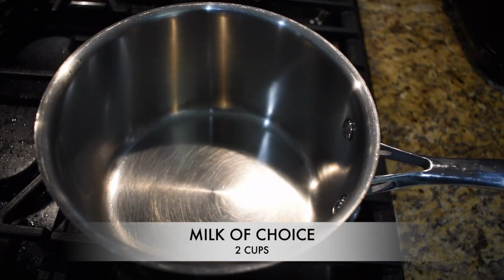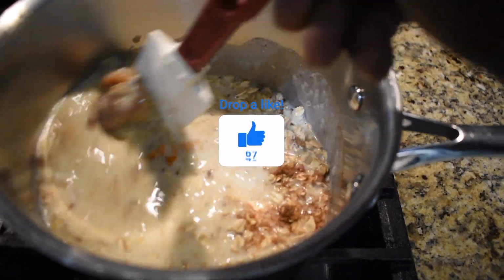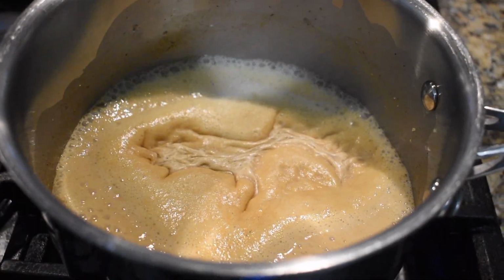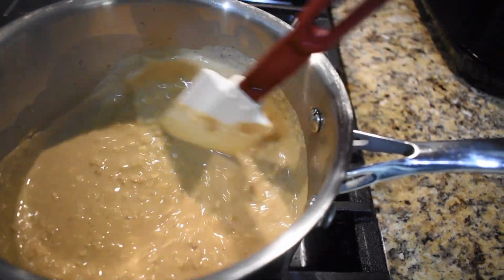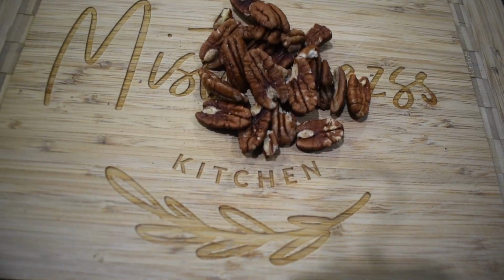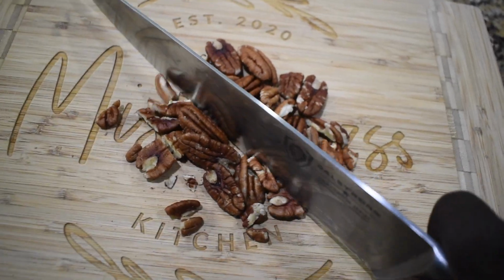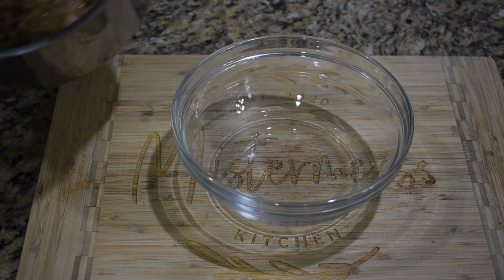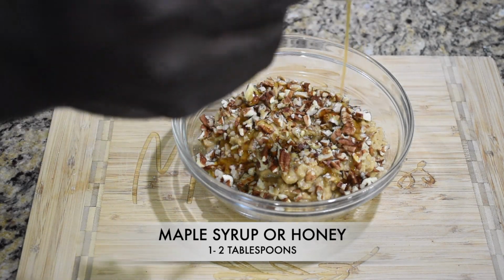PUMPKIN SPICE OATMEAL RECIPE | How to make PUMPKIN OATMEAL | HOLIDAY BREAKFAST RECIPE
IN THIS VIDEO I WILL SHOW YOU HOW TO MAKE PUMKIN OATMEAL OATMEAL
THIS PUMPKIN SPICE OATMEAL RECIPE IS THE PERFECT BREAKFAST FOR THIS HOLIDAY

INGREDIENTS:
2 CUPS MILK OF CHOICE
1 CUP OLD FASHIONED ROLLED OATS
1/2 CUP PUMPKIN PUREE
1/2 TEASPOON PUMPKIN PIE SPICE
A PINCH OF SALT
1-2 TABLESPOON MAPLE SYRUP OR HONEY
TOASTED PECAN FOR GARNISH